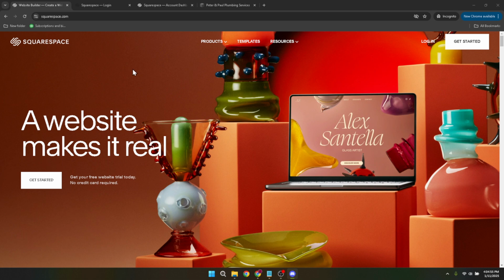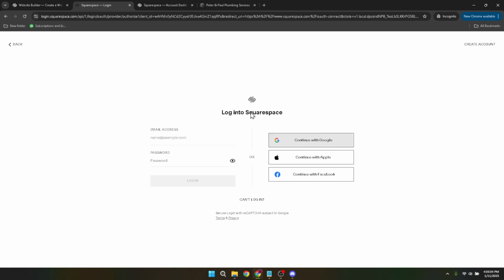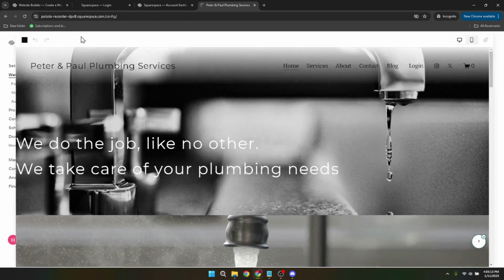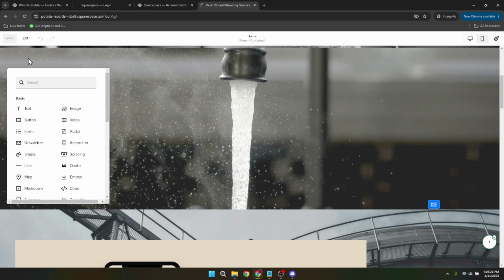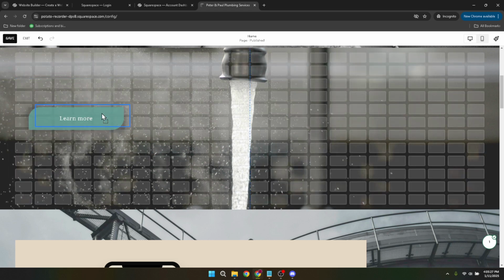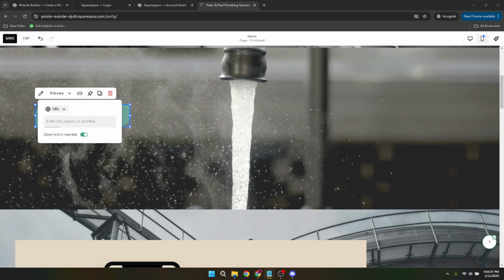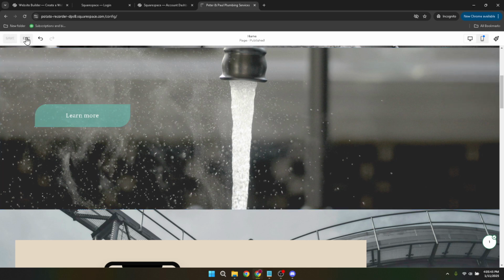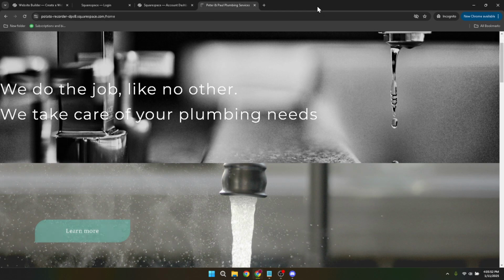How to Create Link Buttons for Your Squarespace Page (Full 2025 Guide)